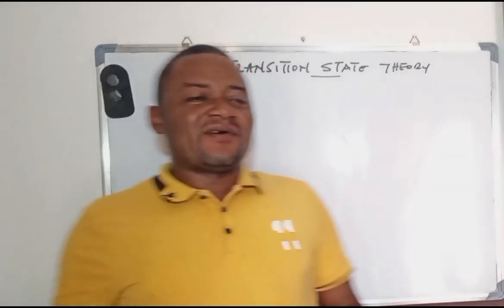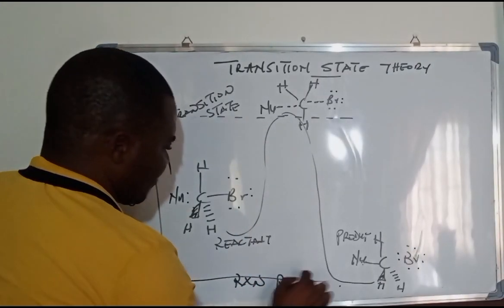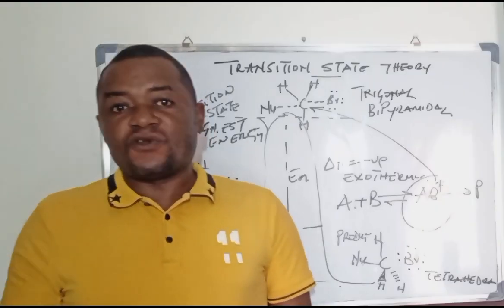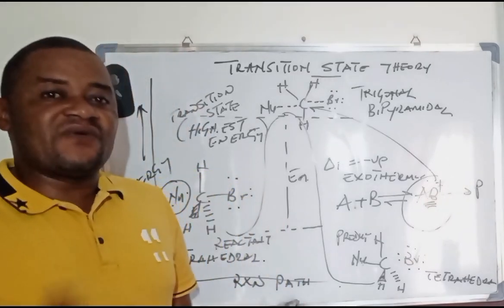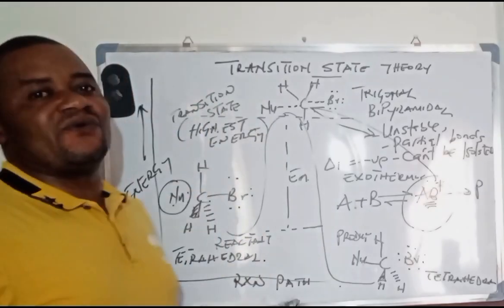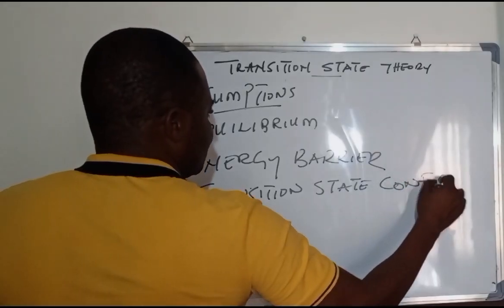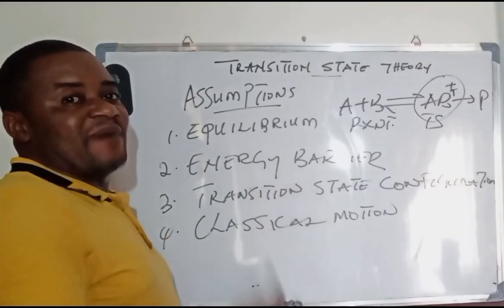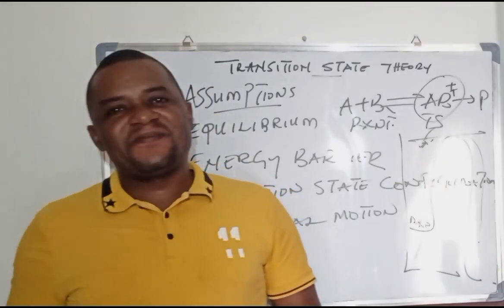Basics of Transition State Theory